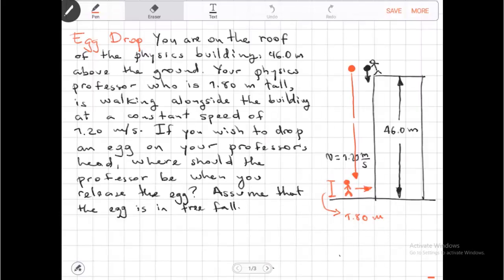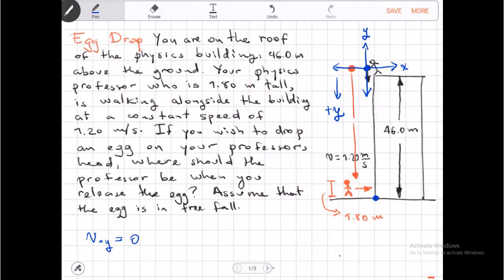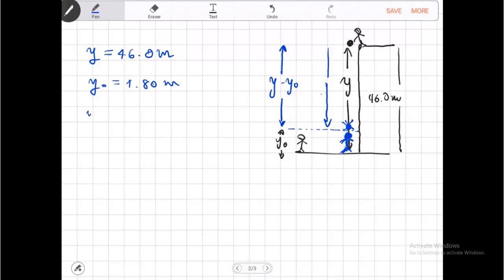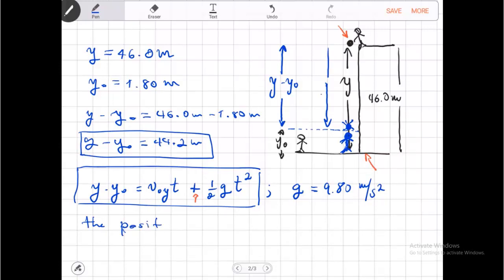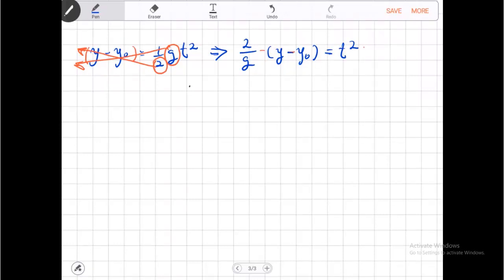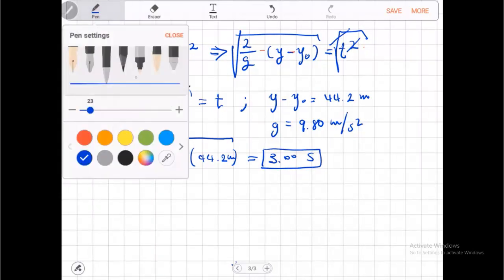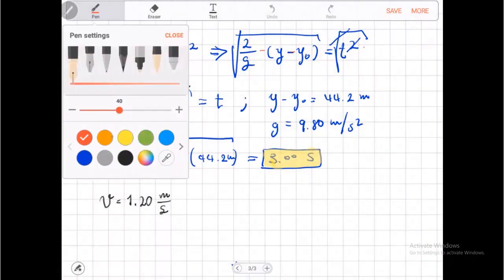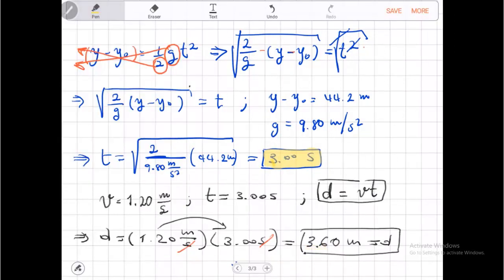Free Fall. Solved Problem